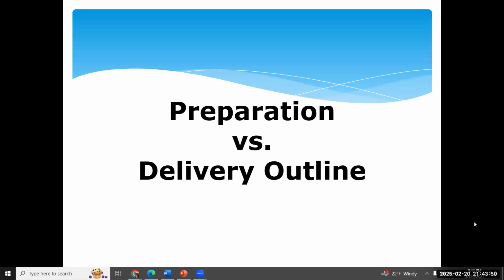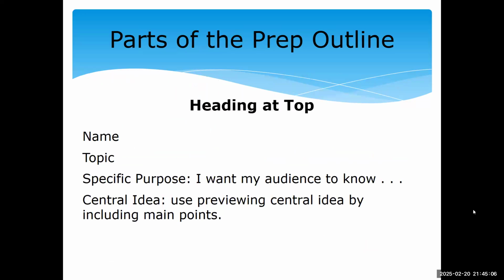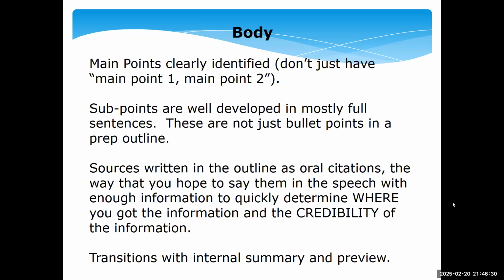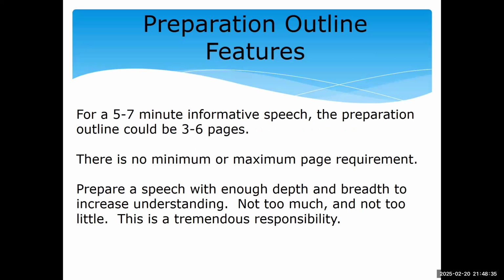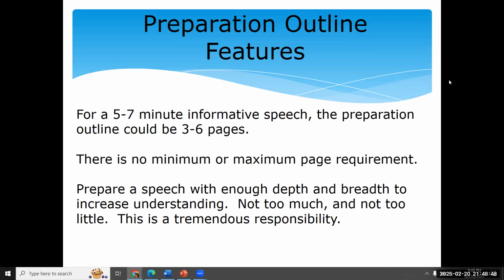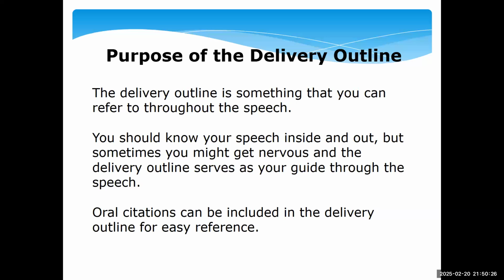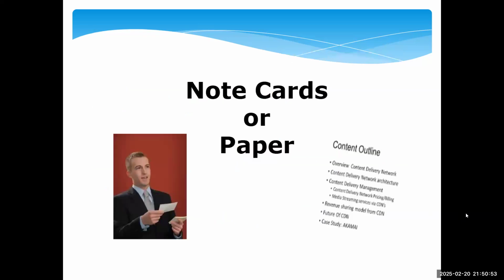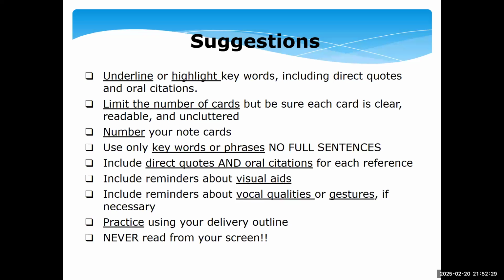Preparation vs. Delivery Outlines